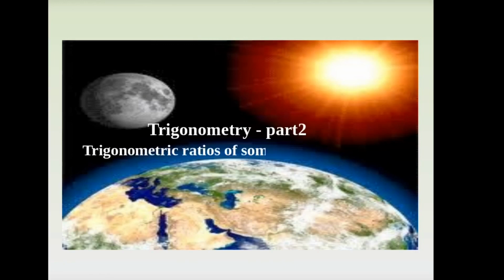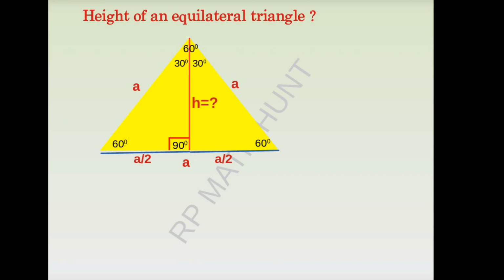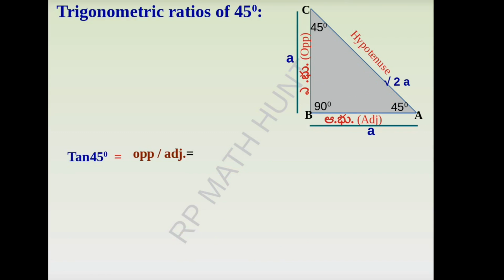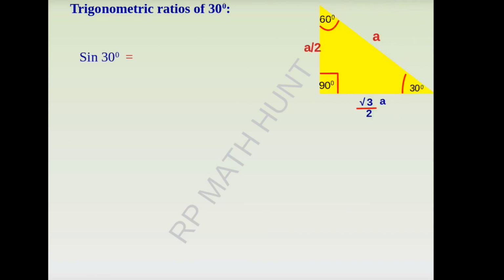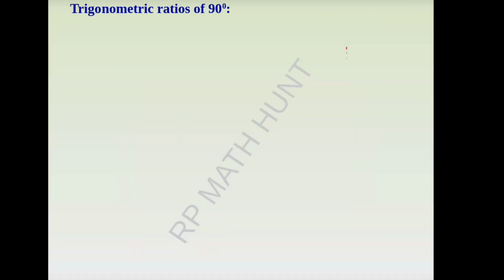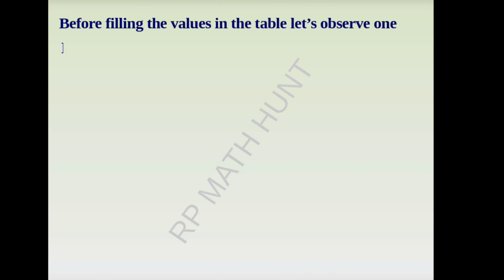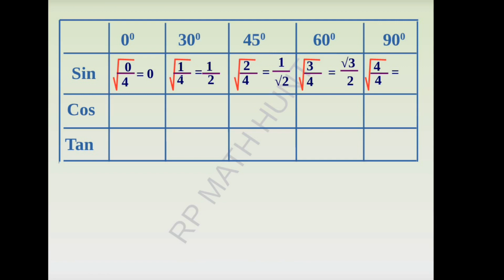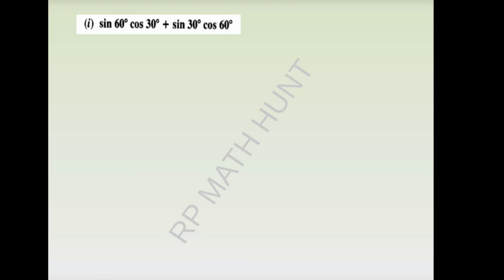Trigonometry part 2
In this lesson children understand the trigonometric ratios of specific angles and they can solve problems very easily